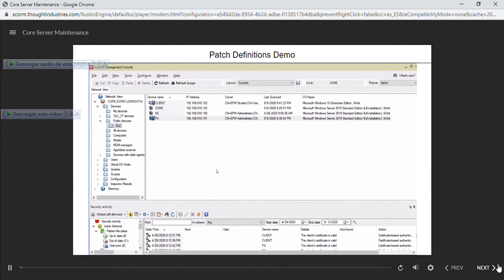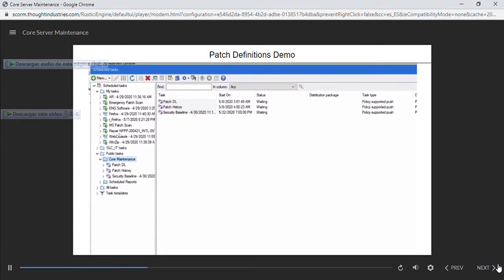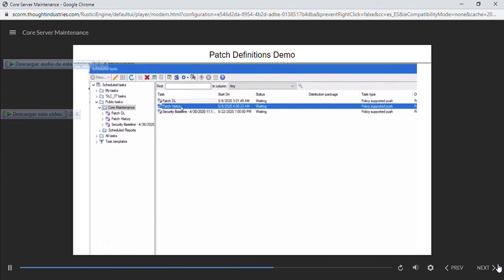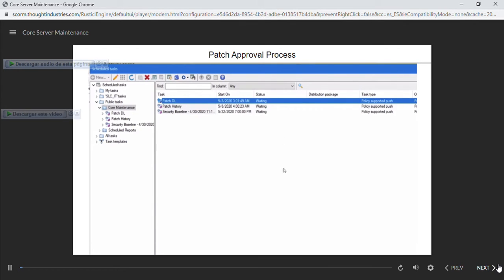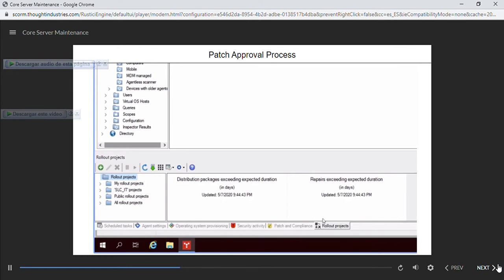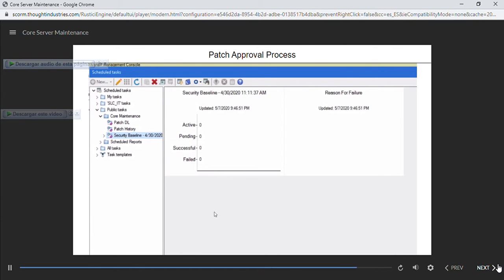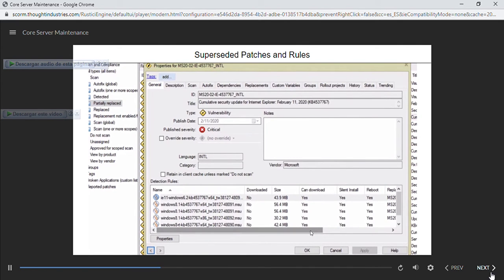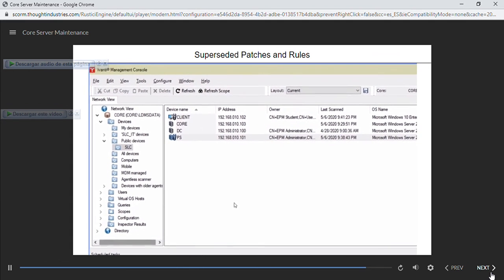1 3 4